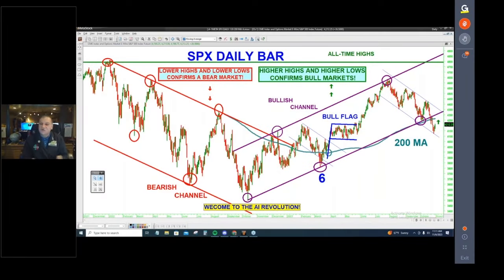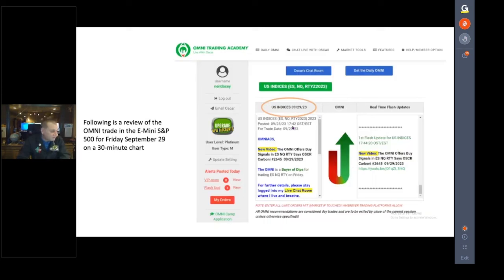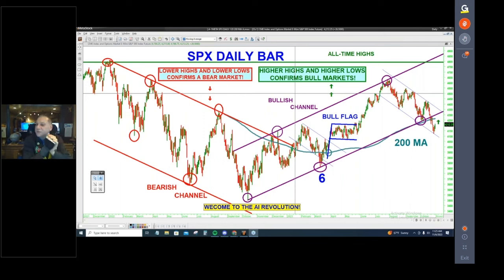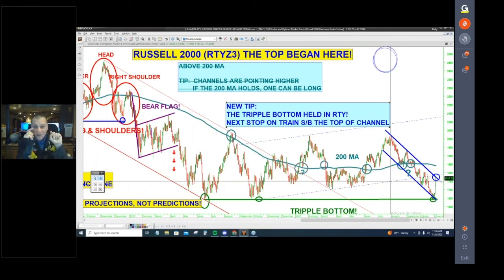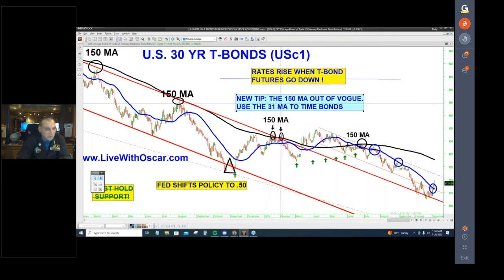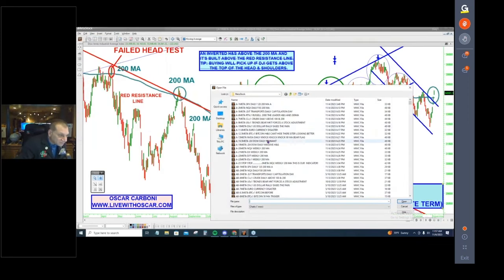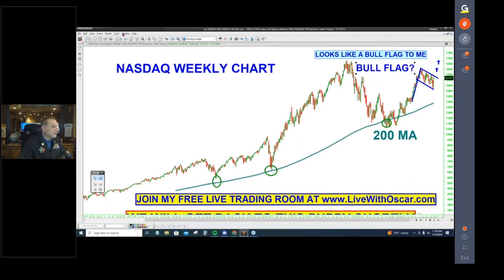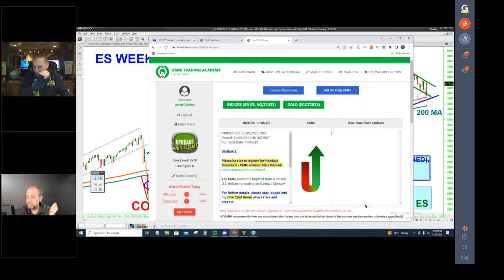Recording of Monday's Live Webinar Presentation for Metastock 11/06/2023 video #2664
if you are an active trader, you must watch these videos!

Technical Analysis is The Secret to Trading Markets Successfully.
Charts are a roadmap to future price movement.

A 5 night 4 day live seminar in Las Vegas